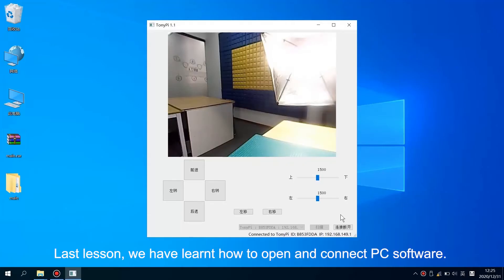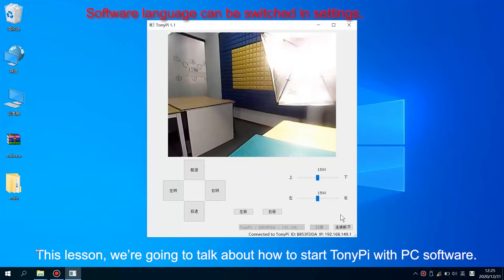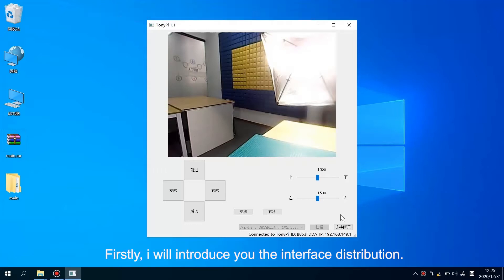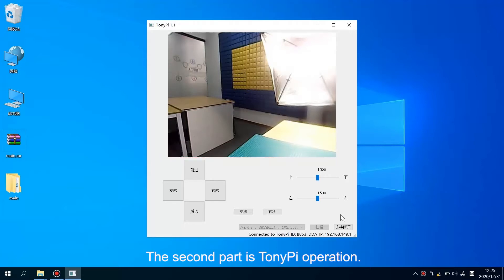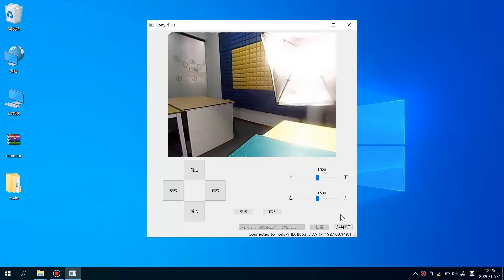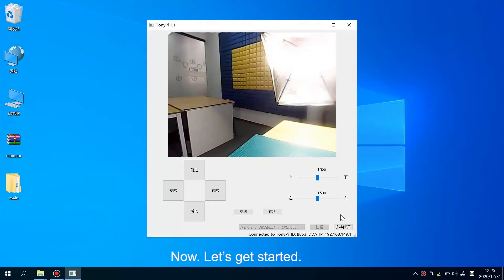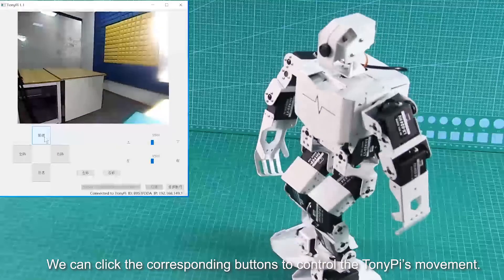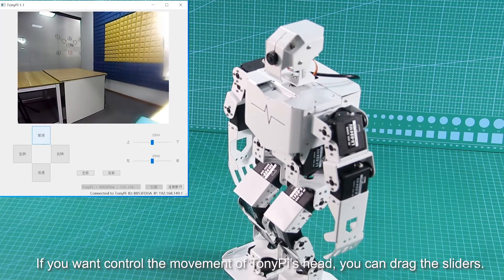TonyPi Tutorial--Start TonyPi with PC Software